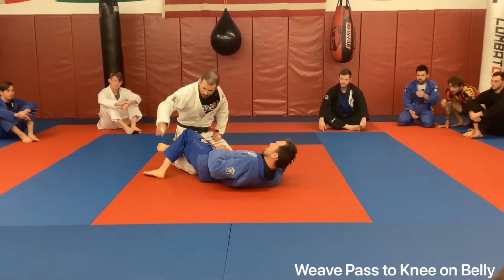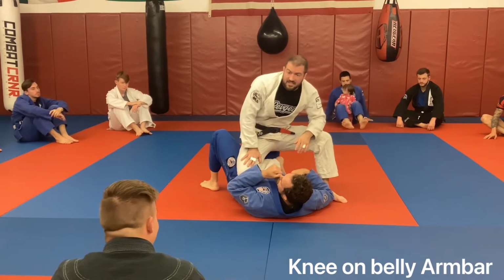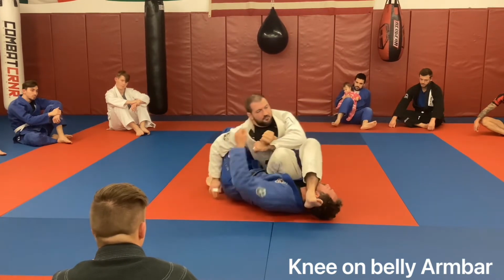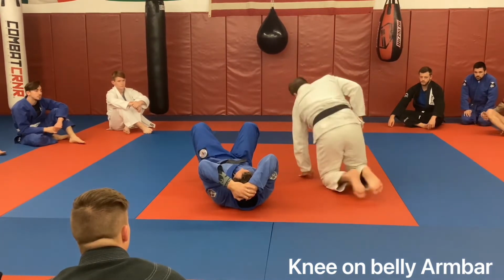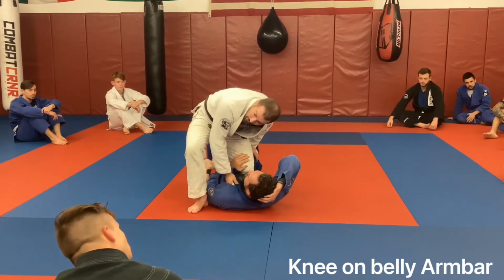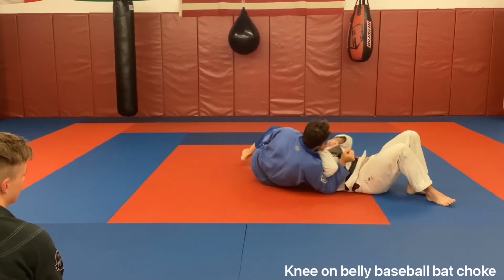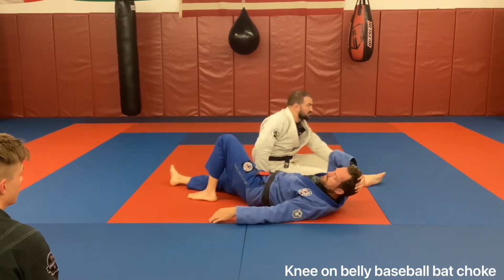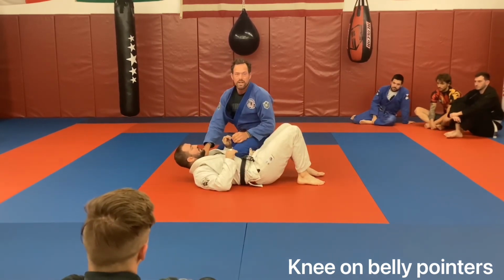Knee on Belly Attacks Pt 2